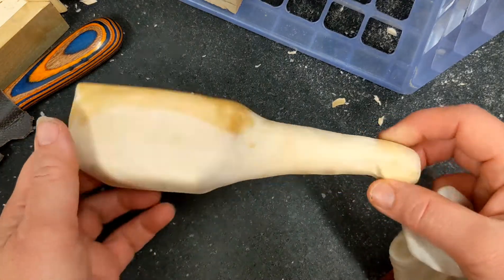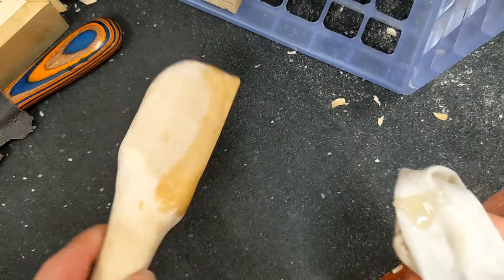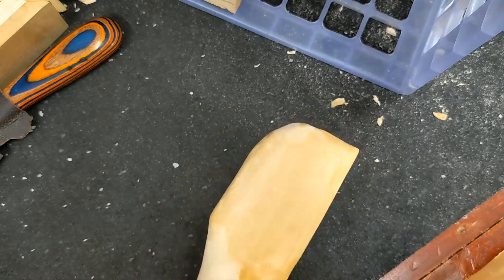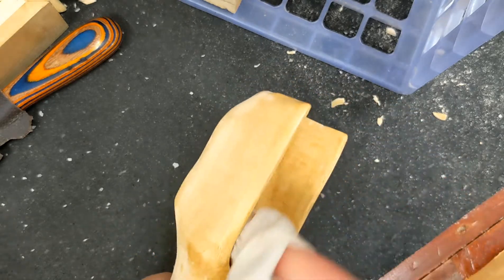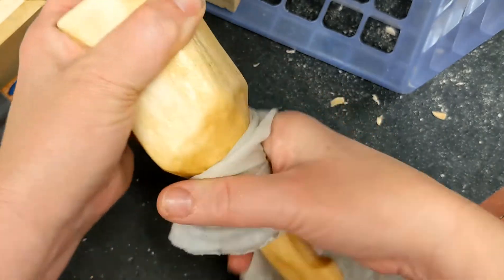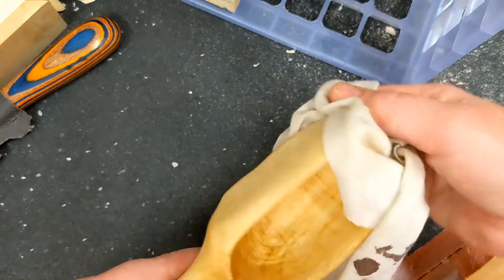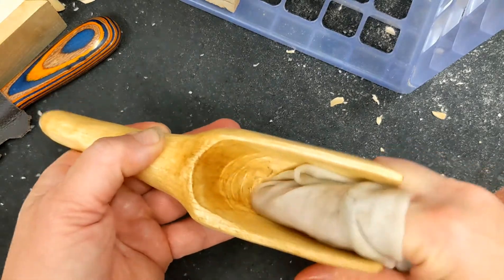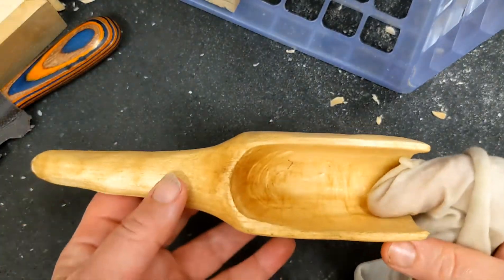Applying Cutting Board Oil to Woodcarved Scoop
Applying Cutting Board Oil to Woodcarved Scoop - I am applying cutting board oil to my woodcarved scoop that I made today. I would carve this scoop out of basswood using my Pfiel gouges.